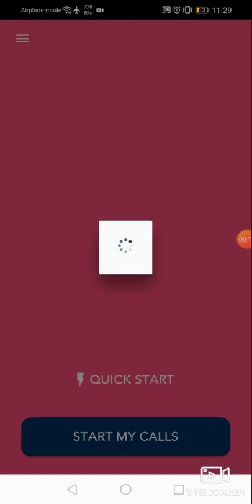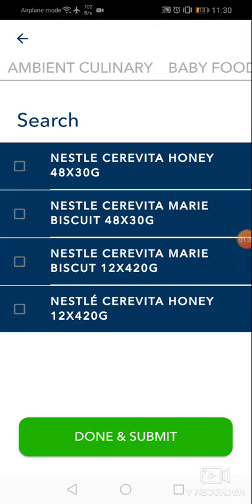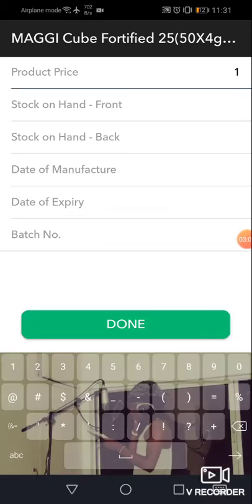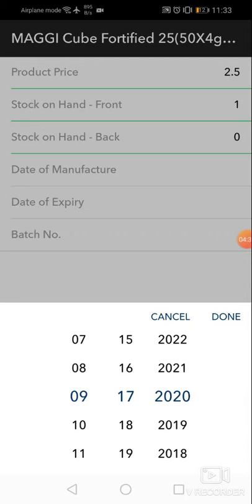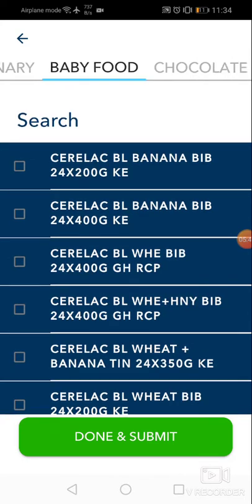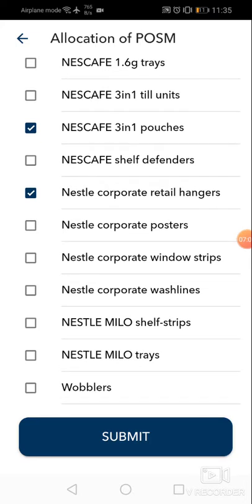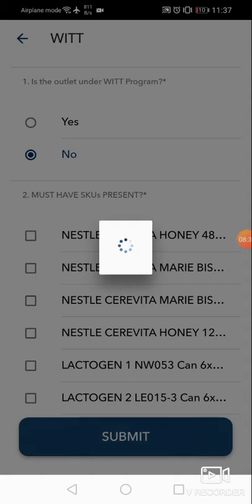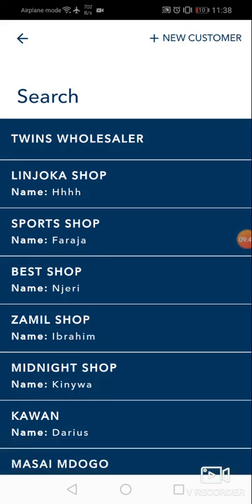nestle nconnect app video